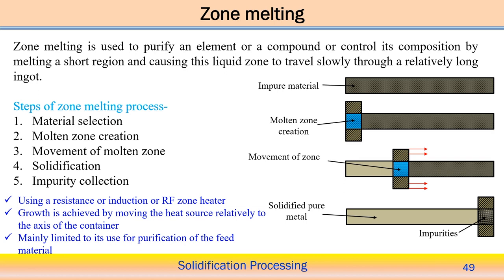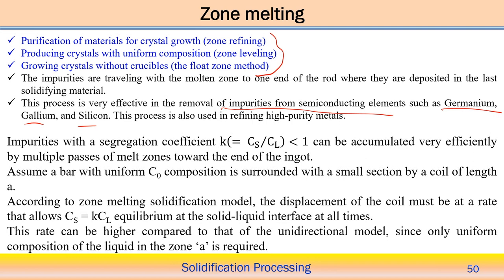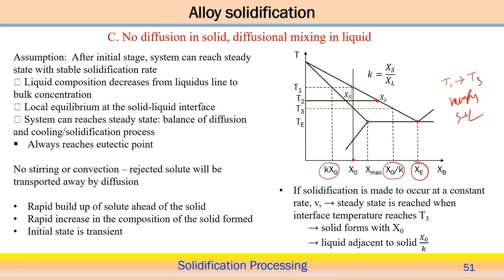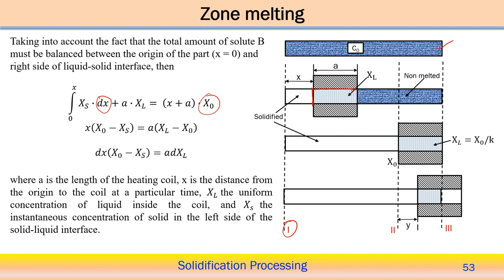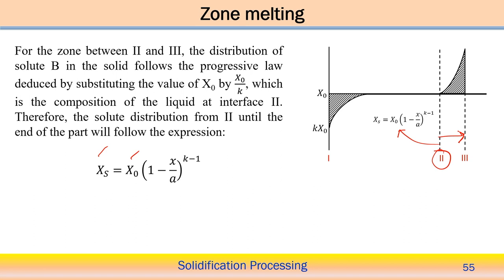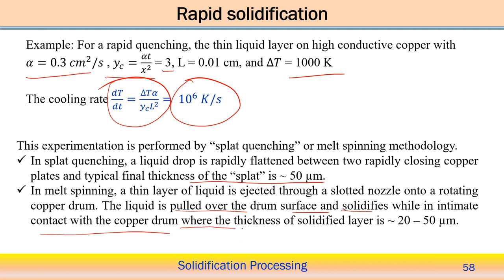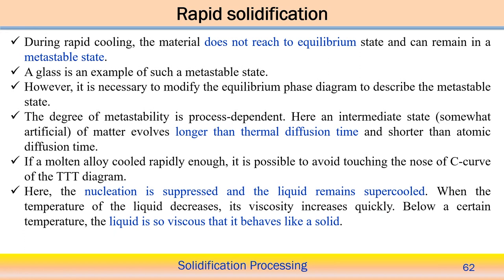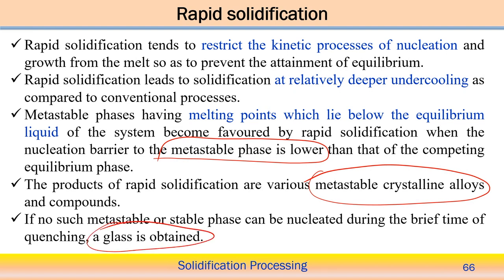Lec 21: Zone melting and rapid solidification